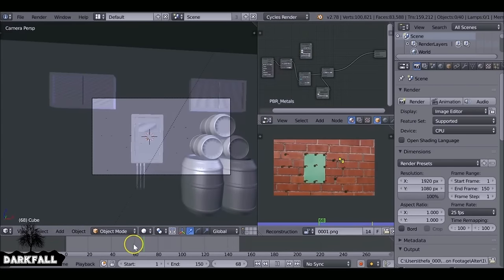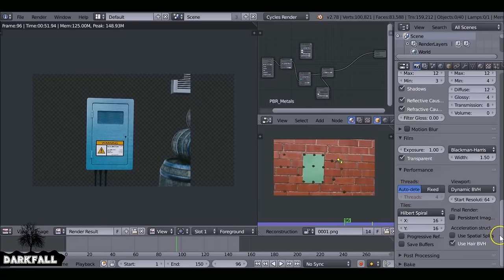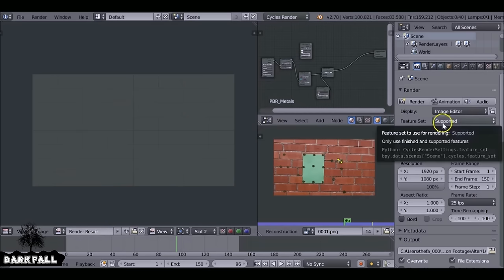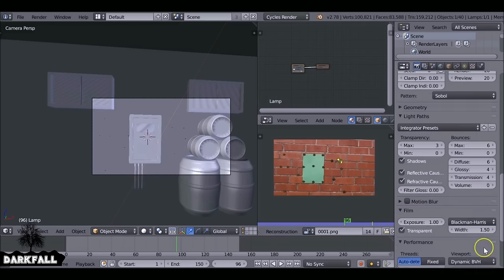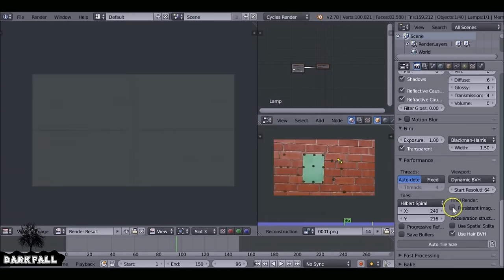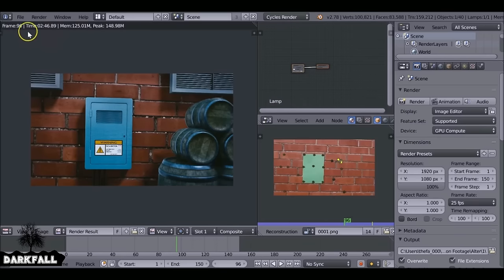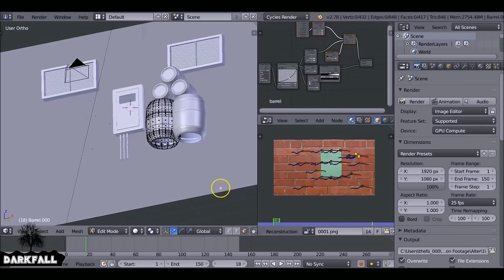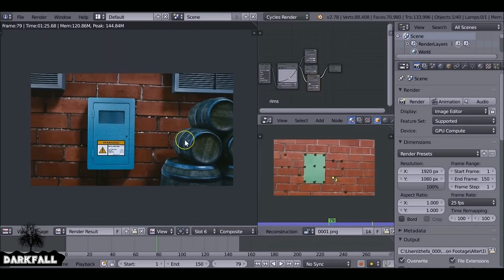Blender Tutorial: Optimizing your workflow for beginners (Speed up Render Times)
So a few people have asked how I save some time on rendering animations and VFX shots, and I thought it would be a good subject for a video to share with you all.

Here are just a few tips to help speed up your Rendering.